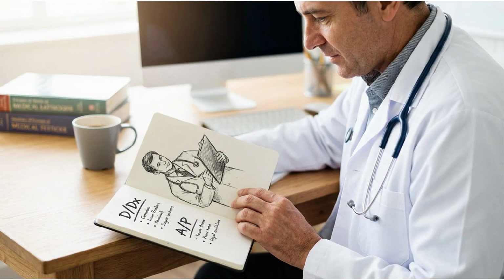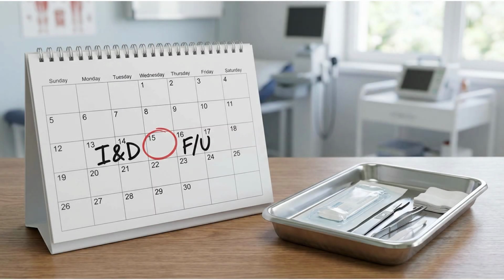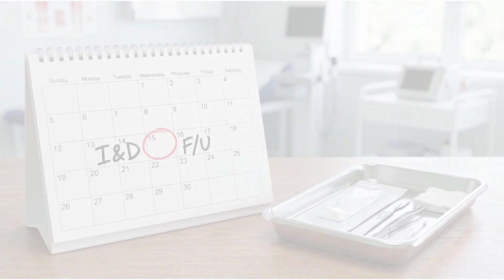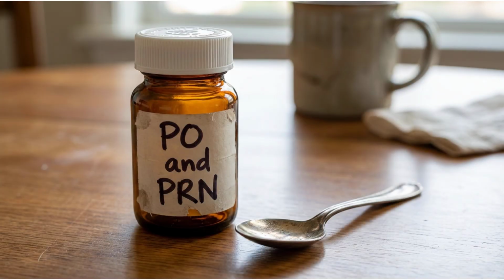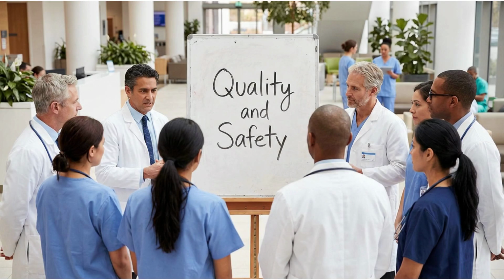“If you’re in medical field, you MUST know these abbreviations!” | Medical Abbreviation Part II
What does the medical abbreviation A/P stand for? Assessment and Plan.
The abbreviation BMI represents what medical measurement? Body Mass Index, a number calculated based on height and weight.

What type of test is a BMP? Basic Metabolic Profile, a blood test looking at electrolytes and kidney function.

In medical notes, what does C/O mean? Complains of.

What does a CBC blood test measure? Complete Blood Count, which includes measures of red blood cells, white blood cells, and platelets.

The abbreviation CC stands for the patient's _____. Chief Complaint.

What does D/Dx represent in a medical provider's notes? Differential Diagnosis, a list of possible diagnoses.

What does DOE mean in a medical context? Dyspnea on exertion, which is shortness of breath that occurs with effort.

In patient charts, EOMI is an abbreviation for what finding? Extra-ocular eye movements intact.

What does the abbreviation ETOH refer to? Alcohol (ethanol).

A patient note that mentions F/U indicates the need for a _____. Follow-up.

What does H&H measure in a blood test? Hemoglobin and Hematocrit,
which are measures of red blood cells to check for anemia.

The abbreviation HPI refers to what part of a patient's medical note? History of the Present Illness.

What does HTN stand for? Hypertension (High Blood Pressure).

A procedure noted as I&D is an _____. Incision and Drainage.

What does the medical abbreviation N/V mean? Nausea and vomiting.

PERRLA is an acronym used to describe what observation? Pupils equal, round and reactive to light and accommodation.

What does the abbreviation PMHx stand for? Past Medical History.

What does the prescription instruction PO mean? To be taken by mouth (from the Latin 'per os').

What does the Latin-derived abbreviation PRN mean on a prescription? As needed (pro re nata).